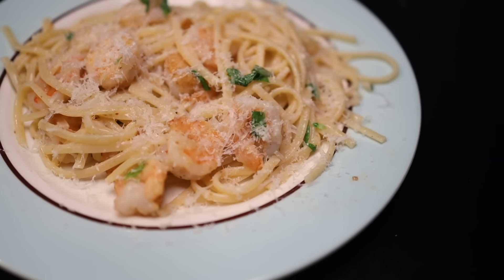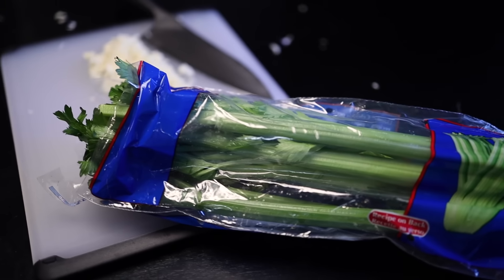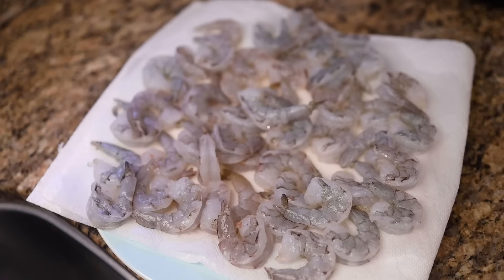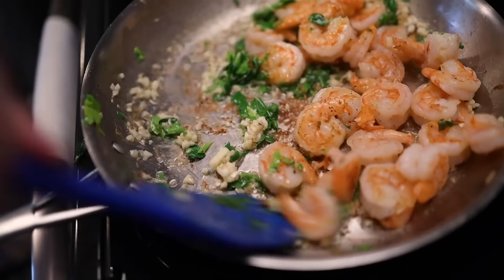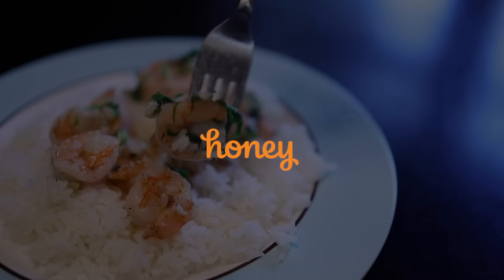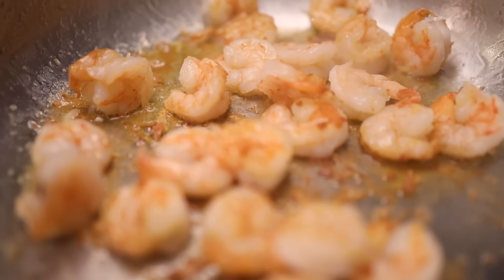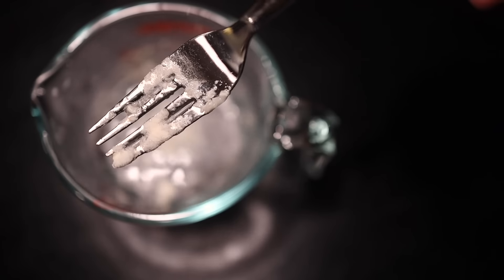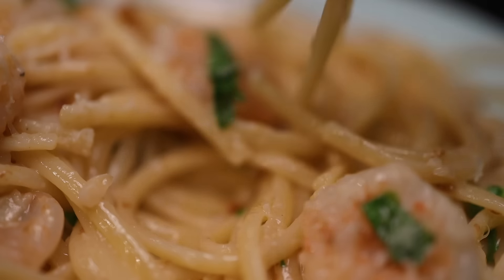Shrimp scampi with celery leaves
The classic combination of shrimp, garlic and butter — two ways. Get Honey for FREE and start saving money today ▸ Honey has already found its members over $2 BILLION in savings on stores like Target & J. Crew.

***DAD'S RECIPE WITH RICE, SERVES TWO***

1 cup (175 g) dry white rice (I like jasmine)
1/2 lb (225 g) shrimp
1/2 head of garlic
celery leaves
butter
salt
pepper
lemon (optional)

Melt about half a tablespoon of butter in a saucepan on medium heat, put in the dry rice, and stir it around constantly for a minute or two. Stir in 1.5 cups (350 ml) water and a big pinch of salt, reduce the heat to a simmer, cover, and cook until all the water is absorbed — about 15 minutes. When it's done, just hold it on your lowest heat until you're ready to eat.

Make sure your shrimp are thawed, peeled and deveined, and blot them dry with a paper towel. Peel and chop the garlic, and chop up a roughly equivalent pile of celery leaves.

Melt a tablespoon (14 g) of butter in a sauté pan on medium heat and make sure the bottom of the pan is coated in butter. Put in the shrimp, taking care to keep them all in one layer, flat against the pan. When visibly cooked on the first side, flip them and cook the second side. Shrimp take 2-5 minutes to cook, depending on size. When they are fully opaque, remove them to a plate.

Melt 2-4 tablespoons (30-60 g) of additional butter into the pan, then fry the garlic until it's just starting to go golden. Return the shrimp to the pan, along with the celery leaves, and stir to combine everything. Season with salt and pepper to taste, though if you're using salted butter, you probably won't need additional salt.

Spoon the shrimp and any loose garlic butter in the pan over the rice, and squeeze some lemon over top if you want.

***MY RECIPE WITH PASTA, SERVES TWO***

1/2 lb (225 g) of dried pasta (I like linguine)
1/2 lb (225 g) of shrimp
1/2 (120 ml) cup of white wine
1/2 head of garlic
celery leaves
xanthan gum (optional but recommended)
lemon
crushed red pepper flakes
parmesan or pecorino cheese
butter
olive oil
salt
pepper

Get a pot of salted water boiling for the pasta. Make sure your shrimp are thawed, peeled and deveined, and blot them dry with a paper towel. Peel and chop the garlic, and chop up a roughly equivalent pile of celery leaves.

Heat a large pan on medium-high, and coat the bottom with olive oil. When hot, drop in the shrimp, taking care to keep them all in one layer, flat against the pan.

Now is usually a good time to start the pasta cooking, or you could wait until after the shrimp are done. Shrimp take 2-5 minutes to cook, depending on size, and you want to cook them most of the way on the first side so that it can brown. When the shrimp seem mostly opaque, scrape them off the pan with a wooden spoon, and stir them around until they're fully opaque.

Remove the shrimp to a plate and quickly put in the garlic. You might need to turn down the heat if it looks like things are going to burn. Fry the garlic until it's just starting to turn golden, then deglaze with the white wine, scraping the pan to dissolve the fond. Squeeze in some lemon juice — anywhere from a few drops to half a lemon, depending on how much you like lemon.

Reduce the liquid until almost dry, then remove from the heat. When the bubbling has mostly ceased, melt in 4 tablespoons (60 g) of cold butter, mixing constantly to form an emulsion with the reduced wine. To ensure the sauce won't break when the hot pasta hits it, stir in a pinch of xanthan gum.

When the pasta is cooked, mostly drain it, but try to keep about 1/4 cup (60 ml) of the cooking water. Put the pasta and the water into the pan with the sauce, and stir to combine everything. Stir in the shrimp and the celery leaves, and chili flakes, pepper and salt to taste — though if you used salted butter, you probably won't need any additional salt. Serve and top with grated cheese.